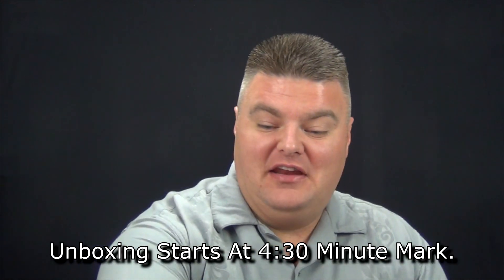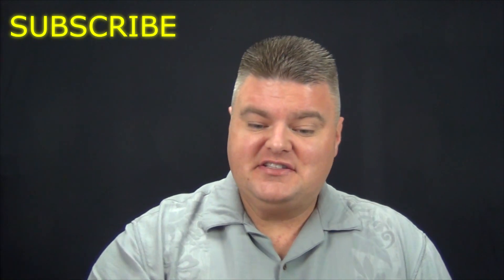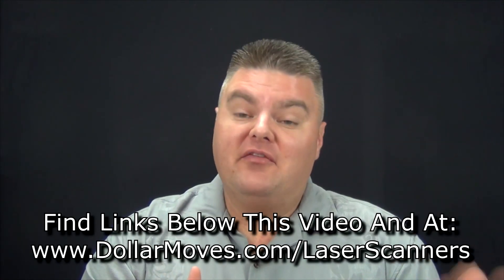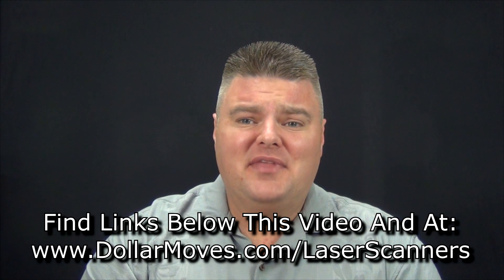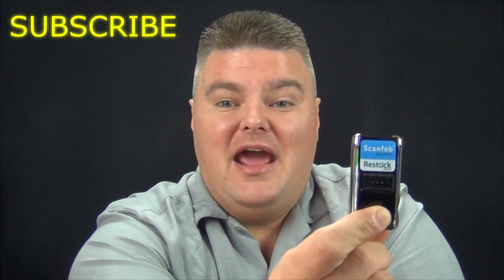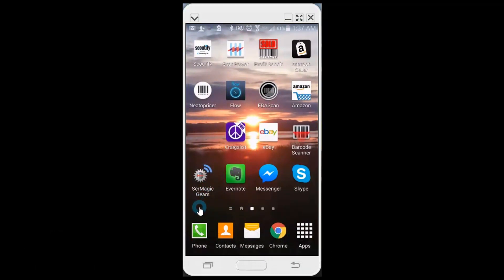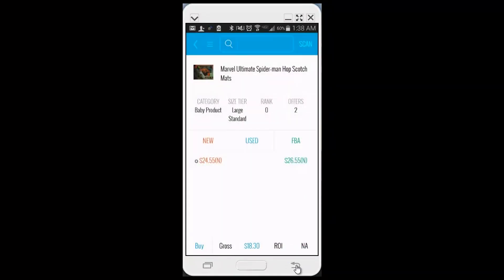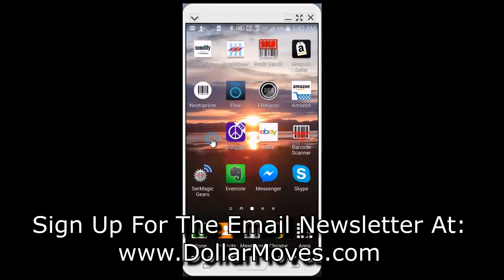ScanFob 2006 Unboxing. | How To Connect The ScanFob 2006 To An Android Phone.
Holiday Amazon Seller Help/Info & Q4 Resources! Updated for 2018!
I recently purchased a new "Samsung Galaxy S5" Android phone to replace my tired Droid Razr Maxx that I had been using for my FBA business for quite some time now. My phone needs to be FAST to be a good scouting machine and the Razr Maxx was really showing it's age.

I was VERY EXCITED to go out scouting with my new phone...that was until I got home and found out my ScanFob 2002 wouldn't work with it! It was a REAL BUMMER! I decided to purchase the "ScanFob 2006" bluetooth laser scanner to go with my new phone. I couldn't wait for the scanner to get here as I was having to put up with my SUPER SLOW CAMERA on my phone to scan potential products!

In this video I show the unboxing of the ScanFob 2006 and also how to connect the device to an Android phone (via screen share).  If you are on the fence about getting a laser scanner I say: "Get off of the fence!" Trust me...you will be glad you did! I hope you enjoy the video!

 LINKS:

ScanFob 2006 Bluetooth Laser Scanner (as shown in the video). The ScanFob brand laser scanner is what I have been using since I started selling on Amazon in 2011! I have been VERY HAPPY with my ScanFob up until the end!

InventoryLab's "Scoutify" Scouting App (for Android and Iphone!). Try Scoutify and the rest of the InventoryLab Suite of products FREE FOR 30 DAYS HERE!

Sign Up For A FREE ScanPower Account (includes ScanPower Mobile!) HERE!
Use my referral during signup!: DollarMoves

LEARN HOW TO SELL ON AMAZON FBA With Jessica Larrew’s “Amazon Boot Camp” (ABC) Video Based Fulfillment By Amazon Business Learning Course! AWESOME “Step By Step”, “Held By The Hand” Learning Experience!

SUPER ONLINE SOURCING! This is the Book that I wrote showing you how to Buy Products Online that you can Sell for a Profit on Amazon! SHOP FROM THE COMFORT OF YOUR HOUSE AND HAVE THEM SENT TO YOUR FRONT DOOR!

Support “Dollar Moves” by making ANY PURCHASES ON AMAZON through this affiliate LINK! (a small portion of all purchases made through the link in a 24 hour period will go towards the channel! Thanks in advance!)

I WILL BE COMPENSATED MONETARILY FOR ANY PURCHASES THAT YOU MAKE THROUGH THOSE LINKS. YOUR SUPPORT (BY PURCHASING THROUGH LINKS) IS GREATLY APPRECIATED AND WILL ENSURE THAT GREAT CONTENT WILL CONTINUE TO BE DELIVERED THROUGH THIS CHANNEL. THANK YOU!